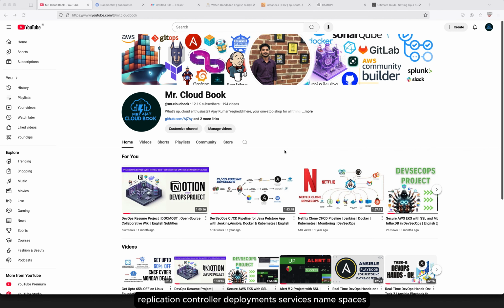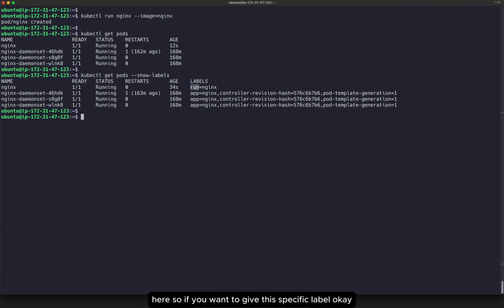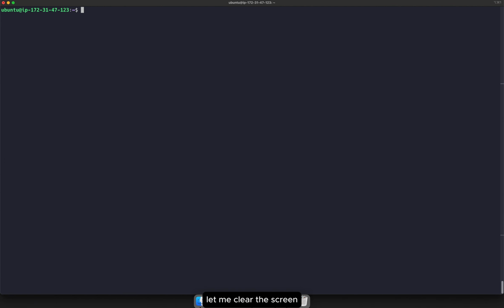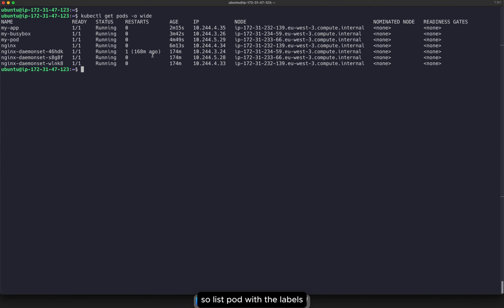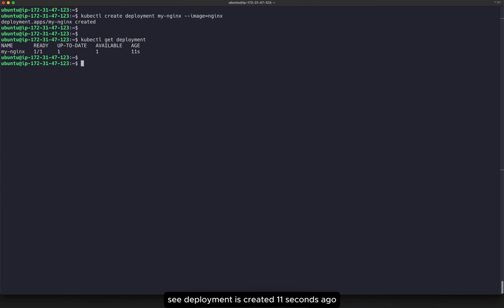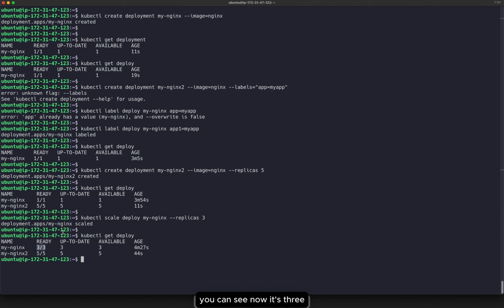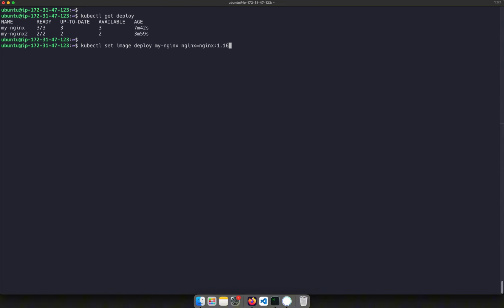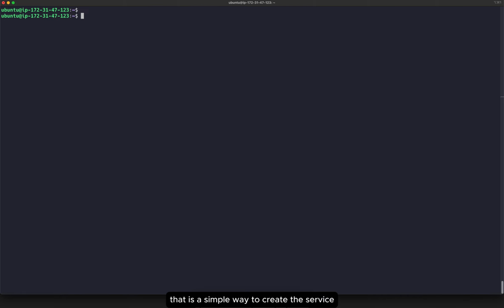Day 24 | Kubernetes Imperative commands | CKA 2025